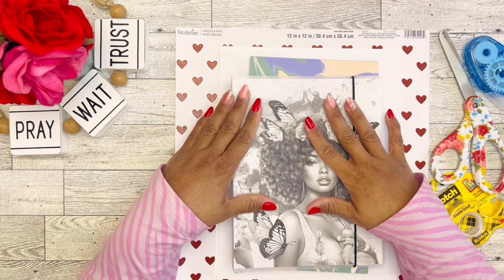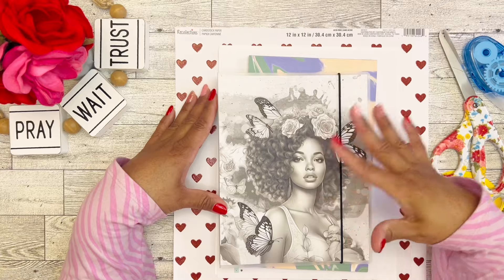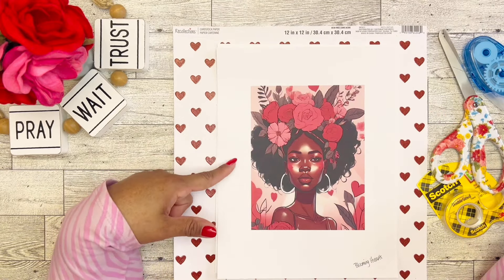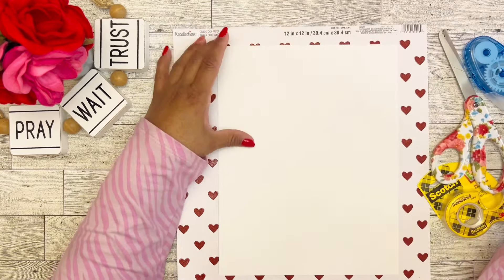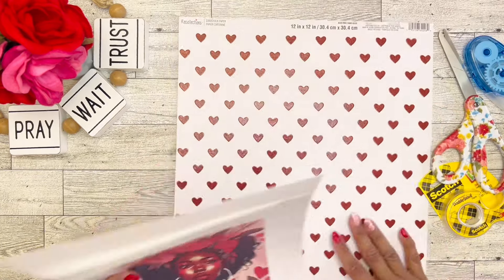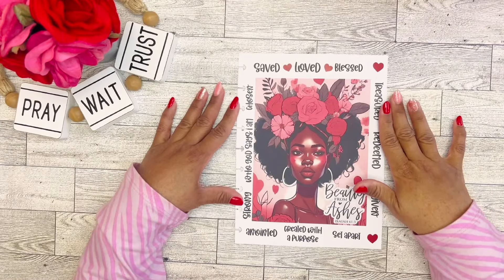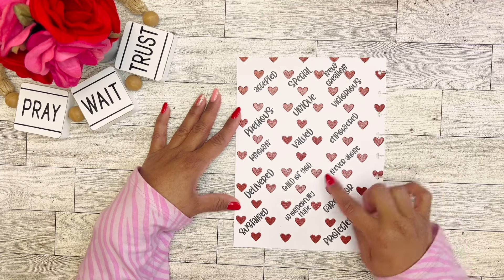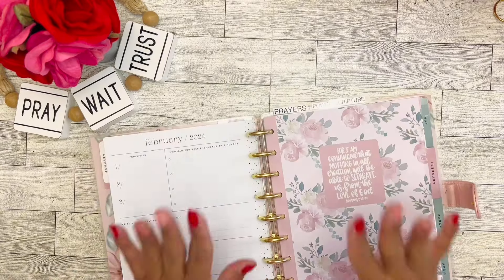Faith Planning | Monthly Plan With Me | Dashboard Creation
Decorating my February Monthly calendar and creating a February Dash Board in my Faith Planner using printable stickers from ​⁠@CraftyPlannerQueen

Crafty Planner Queen
“Blooming Hearts”

✨Code: TAURA15✨